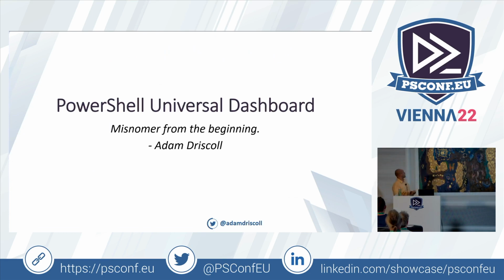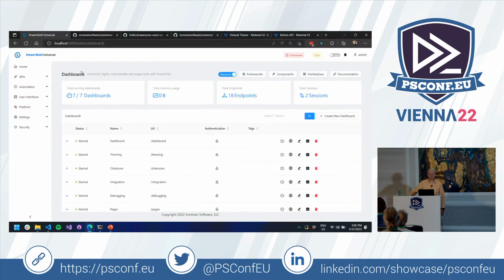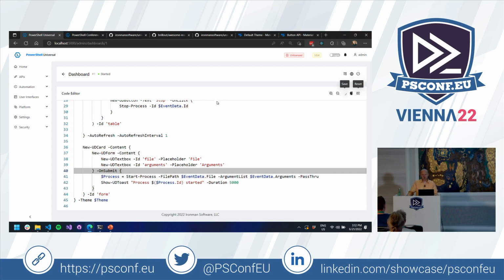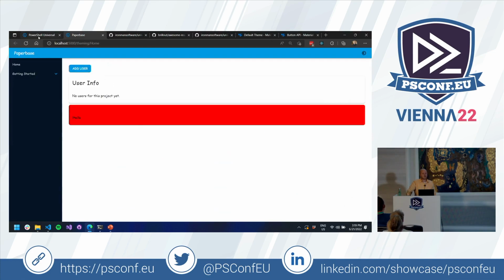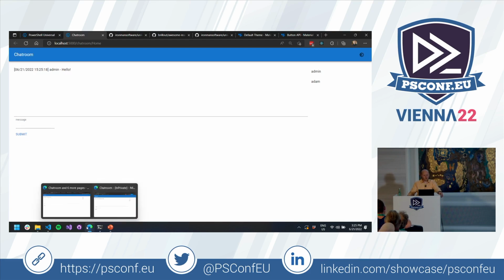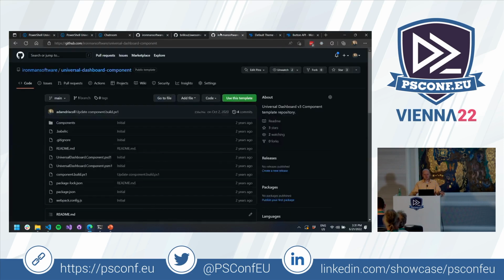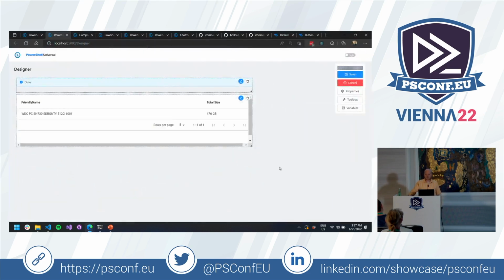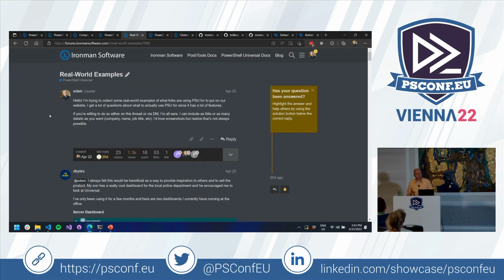Deep Dive into PowerShell Universal Dashboard - Adam Driscoll - PSConfEU 2022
PowerShell Universal is a platform for developing internal tools with PowerShell scripts. One of the primary features of PowerShell Universal is the ability to create robust, interactive web interfaces with PowerShell. By leveraging Universal Dashboard, we can create UIs that accept user input, display tables, charts, and notifications, and interface with other aspects of the platform. In this session, we'll dig deep into many of the features and components available in PowerShell Universal Dashboard.